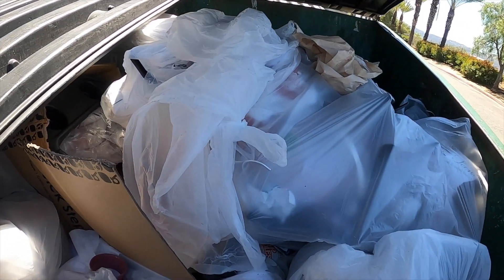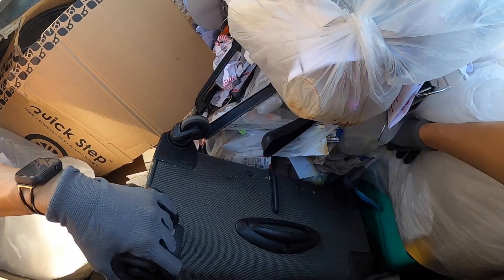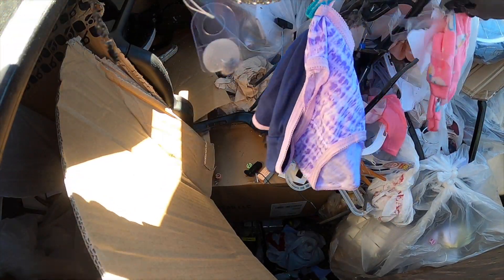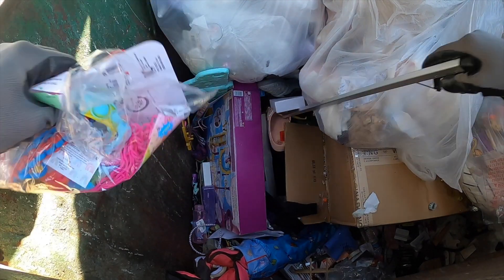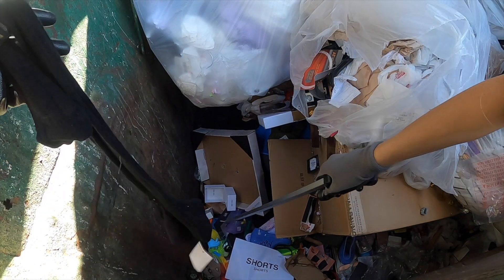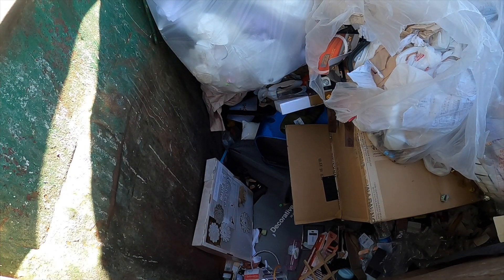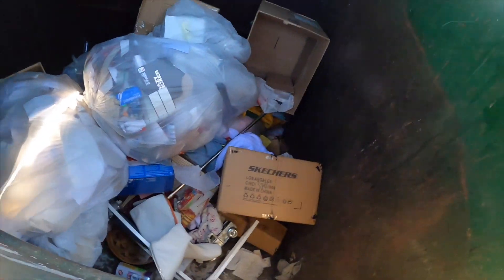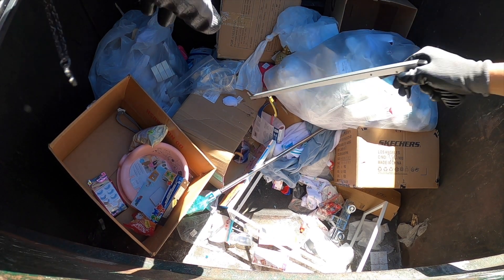Dumpster Diving- She found a Massive SCORE!